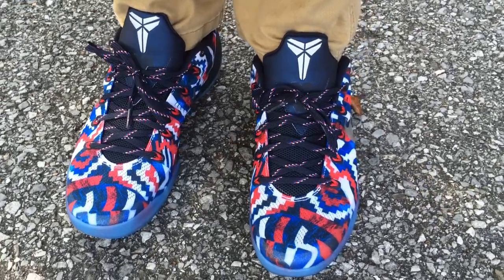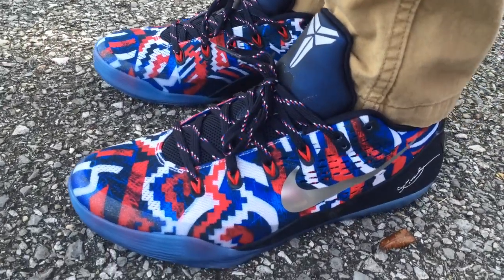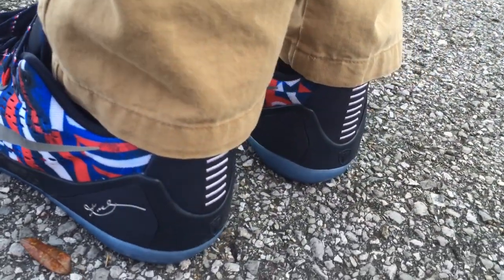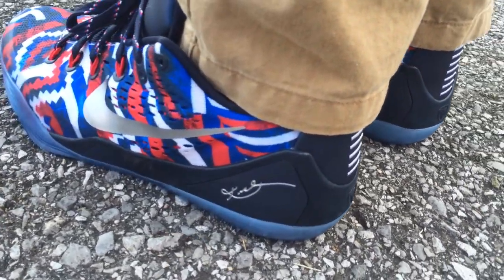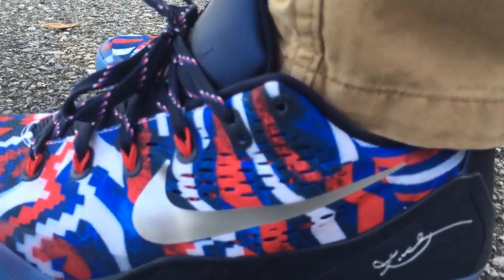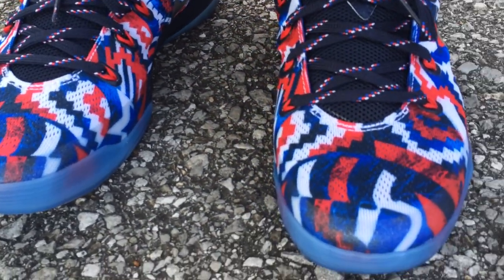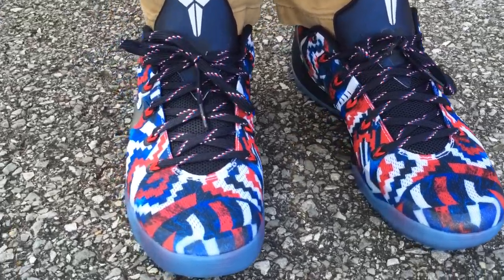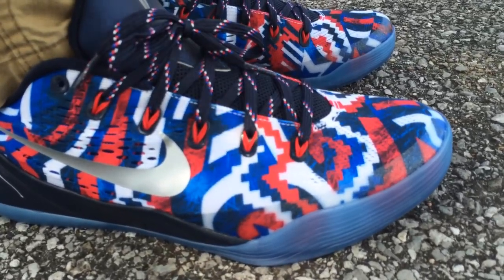Nike Kobe 9 IX "USA" on feet